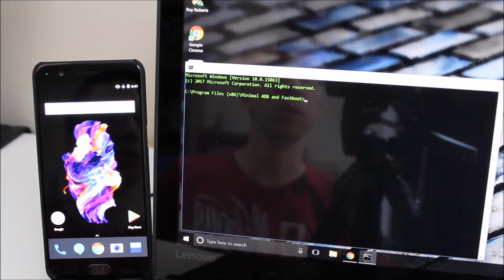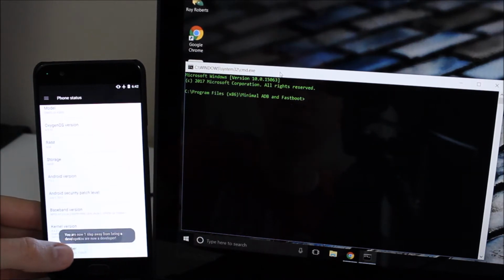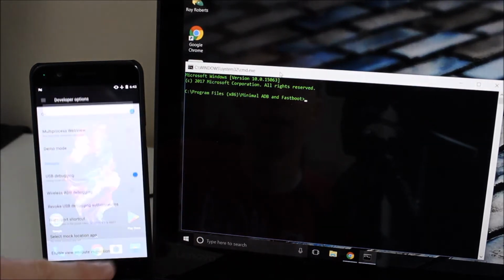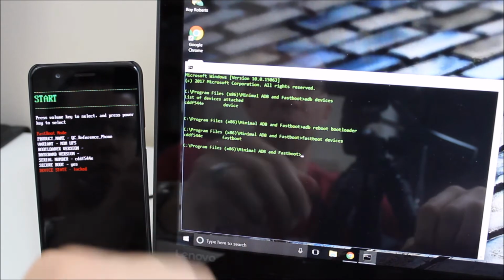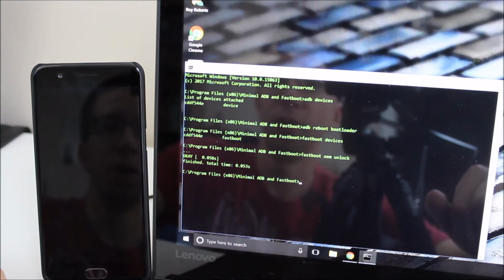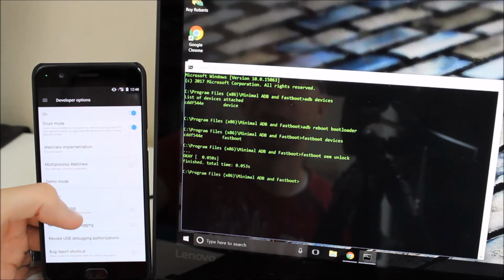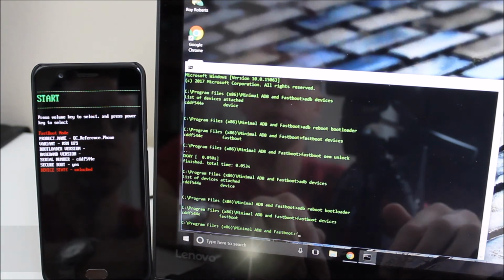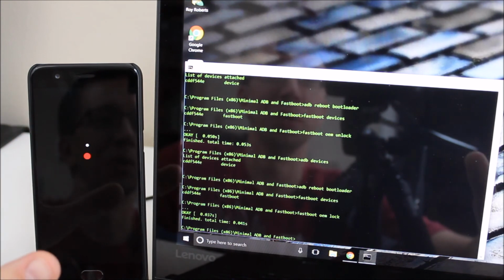How-To Unlock and Lock Your OnePlus 5 Bootloader!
The OnePlus 5 is an awesome device, and one of the things that makes it awesome is how easy it is to customize it. The best way to customize it is to unlock the bootloader.  In today's video we show you how to unlock the bootloader, and how to relock it if you need to go back to stock. Check out the video for the full set of instructions.